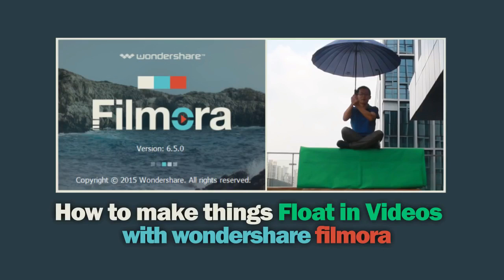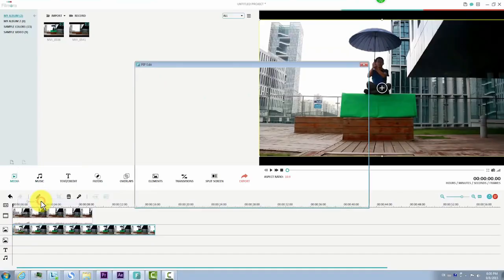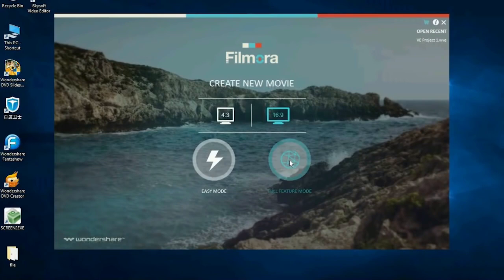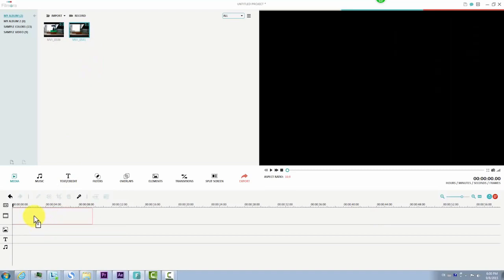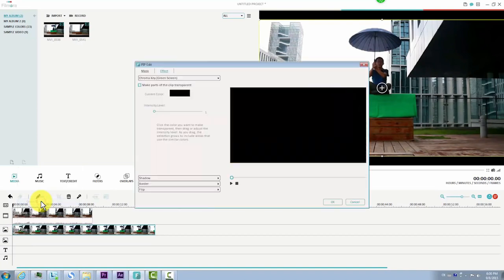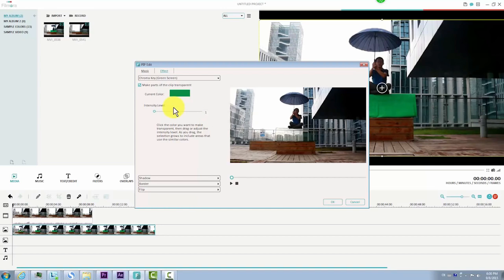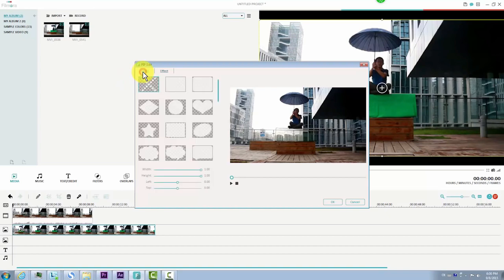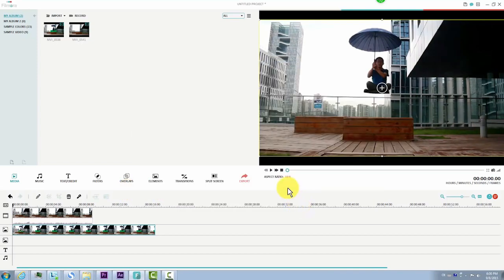Create Green Screen Video with Wondershare Filmora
It will be more easy to create green screen by using the Wondershare Filmora! Shoot videos in front of a green or blue screen and merge with other backgrounds, to create special effects like the professionals do!